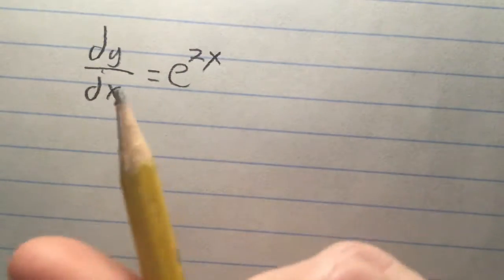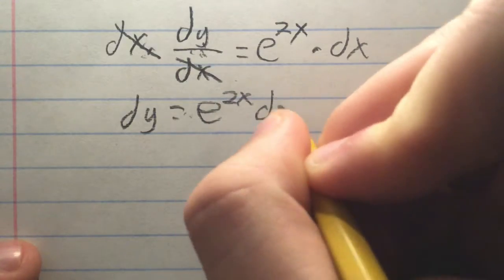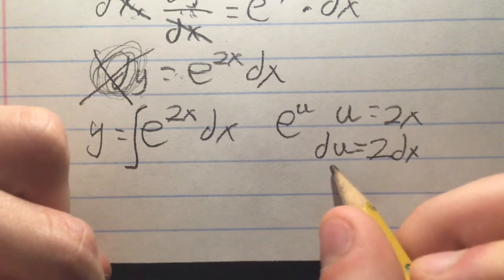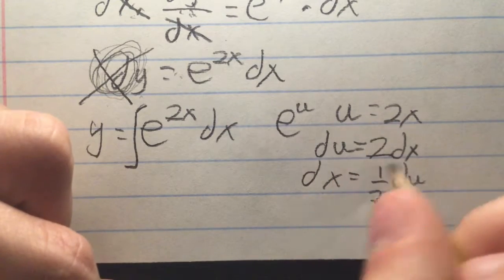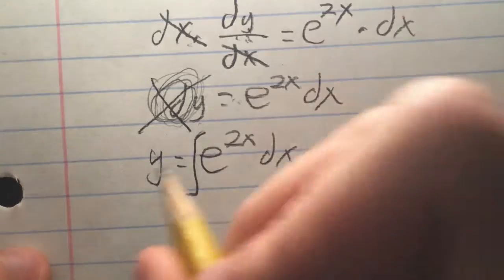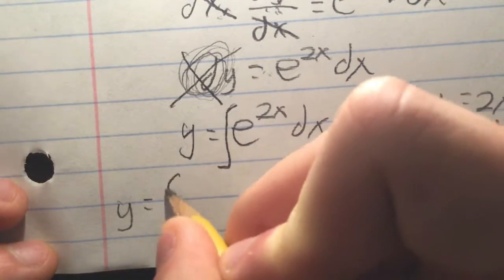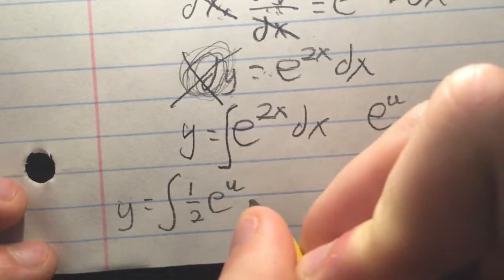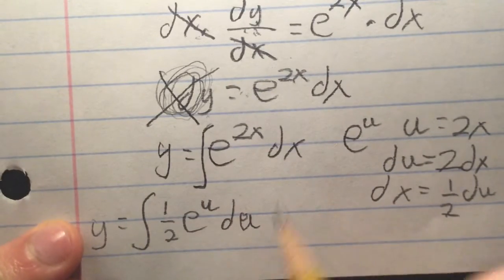Solving A Basic Differential Equation (feat. Gottfried Liebnitz)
Just a nice simple differential equation. Leave any questions or problem suggestions in the comments.